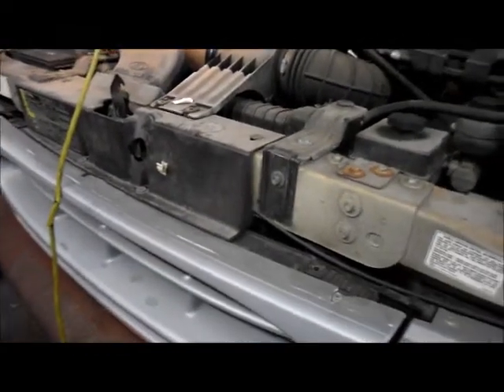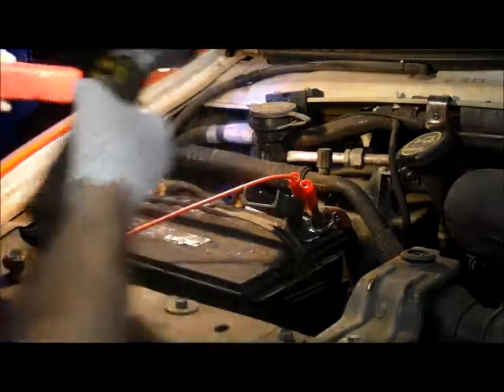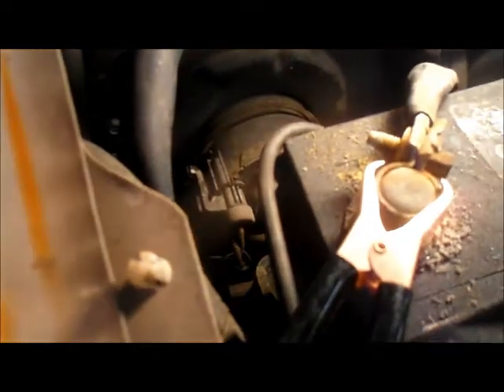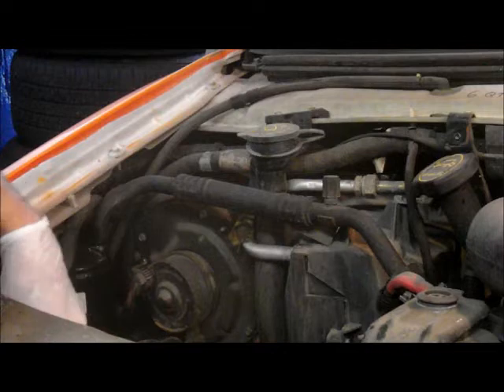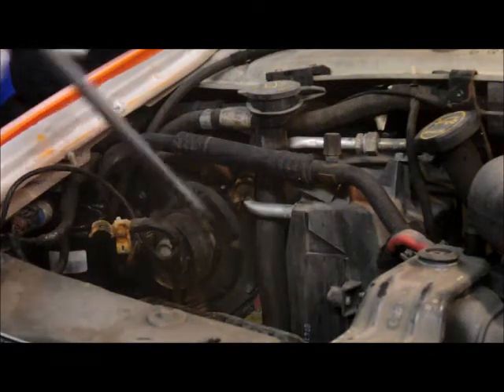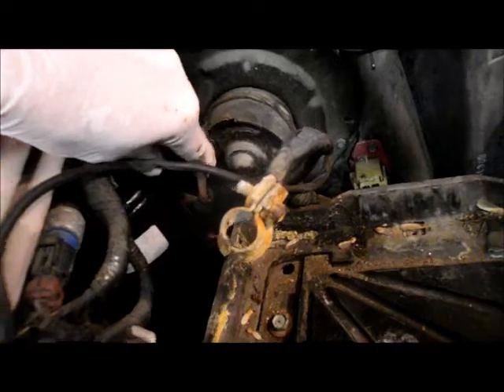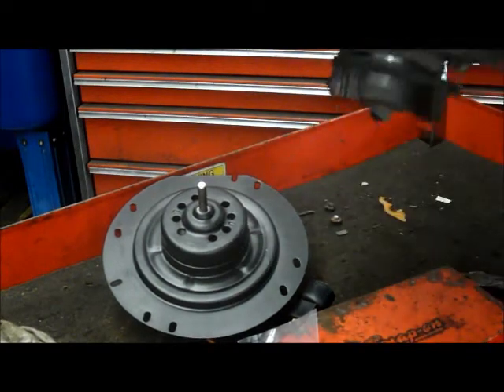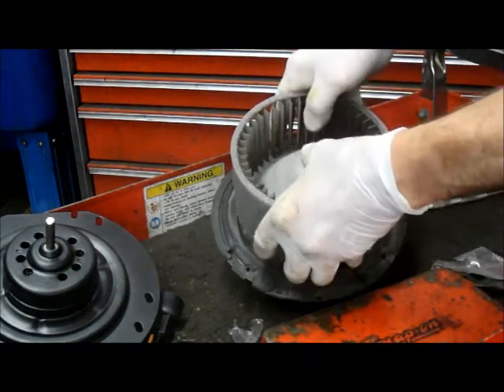How to check and replace the blower motor in a truck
A/C and heater will not turn on.Blower Motor and Resistor replaced on a 2002 Ford E350 5 4 liter.How To Check And Replace fan motor and resistor